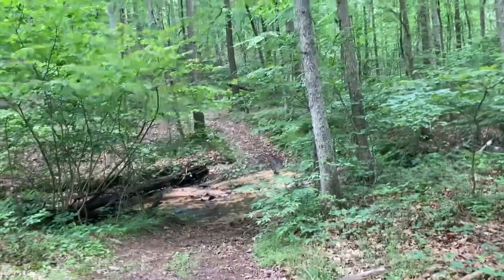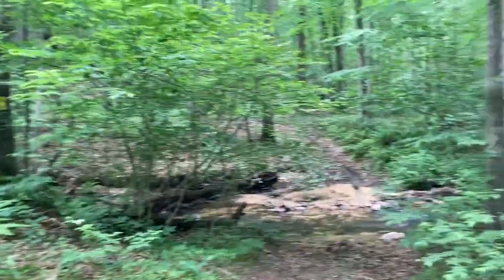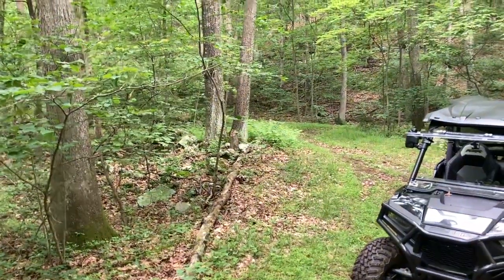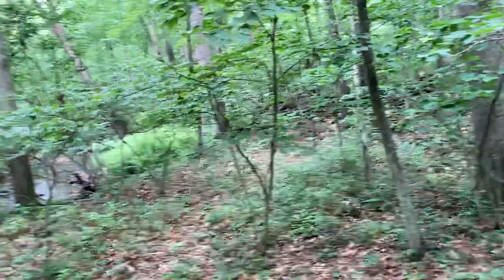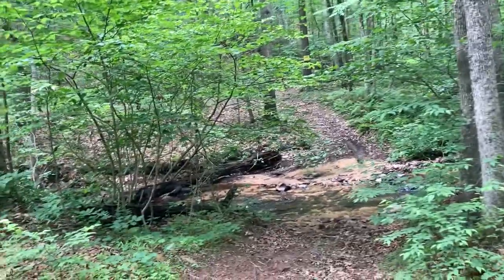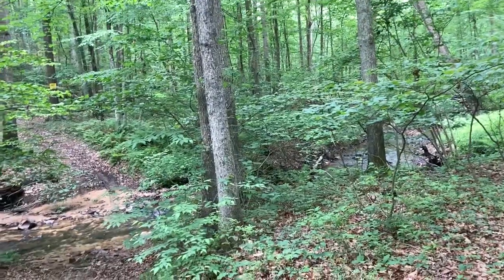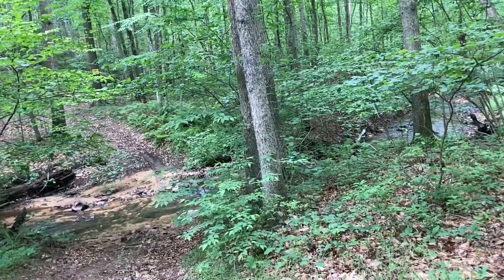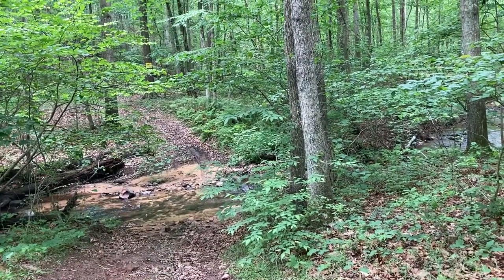Let’s get some ideas on getting the abandoned turnpike opened to ATV’s.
Sidling Hill ATV trail is within the Buchanan State Forest is so close and could be easy access from the ATV trail. The abandoned turnpike is a 4 lane highway with grass in the middle and ATV’s could have one side. Hikers & horses could have the other side. At Bloody Skillet a connector trail was created along side some of the township roads.
It would be great for older or disabled folks to see and experience the abandoned turnpike tunnels.
Right now the one entrance has a lot of graffiti, litter and vandalism. Boy Scouts go there to camp and it’s not a good atmosphere. Drug and alcohol litter everywhere.
ATV  activity might keep the area cleaner than what is it used for now.
Just like all DCNR trails, a speed limit must be set.